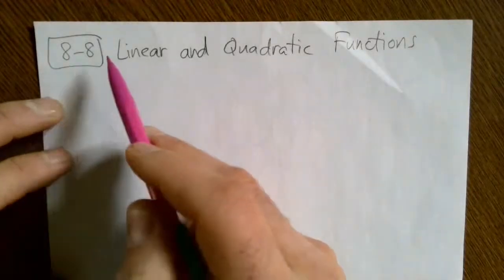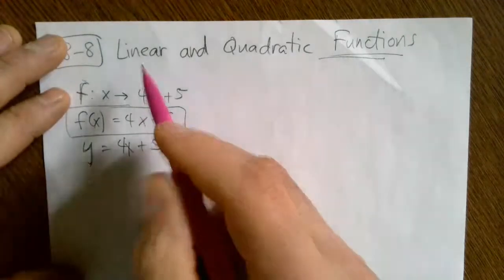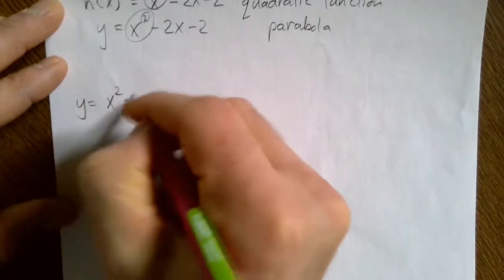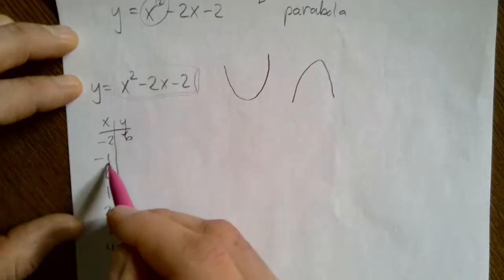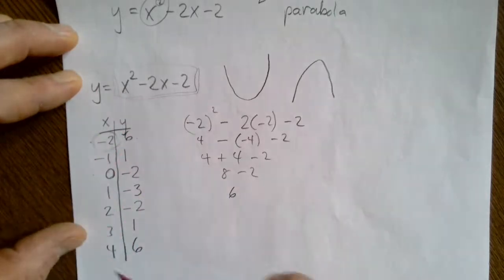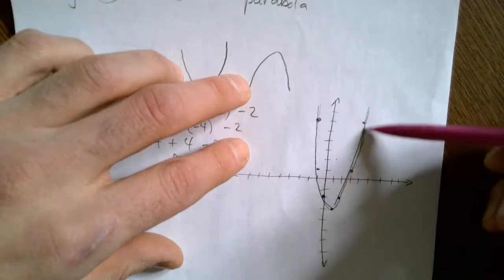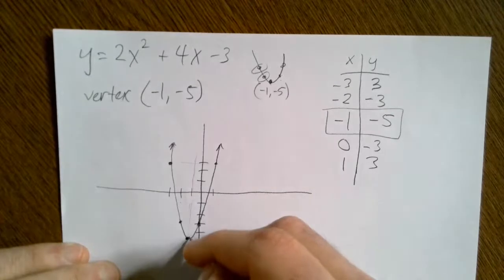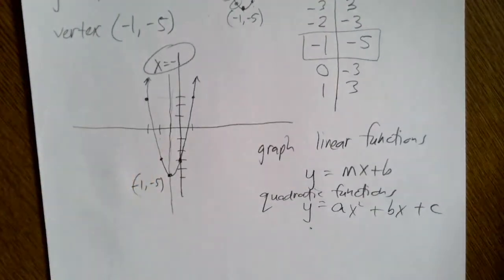Algebra 1: 8-8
Graph a parabola by finding the vertex and then picking smart points.